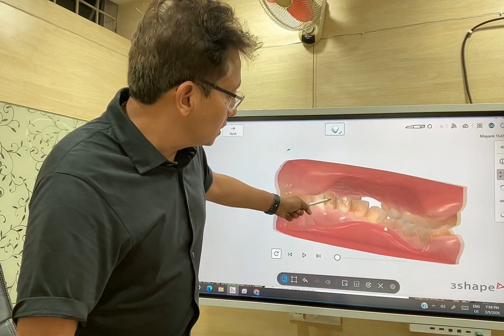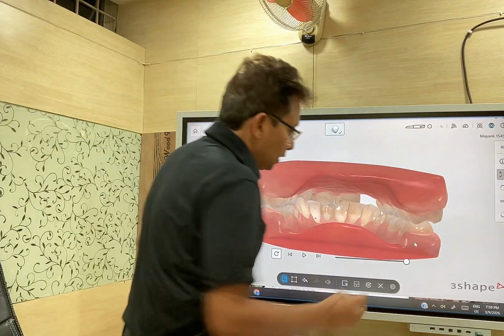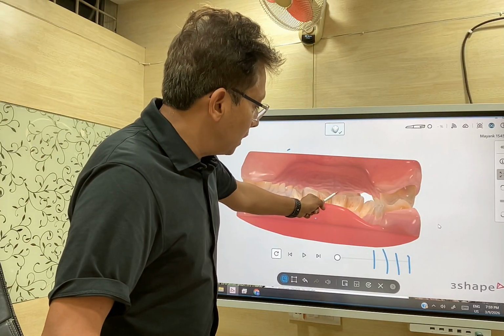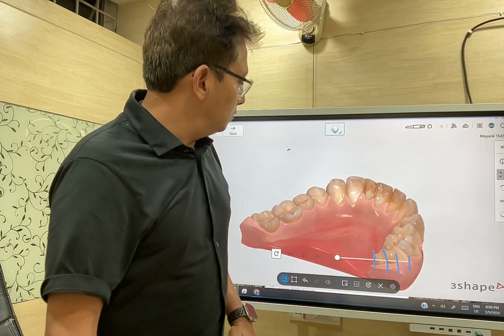Hit slide collapse